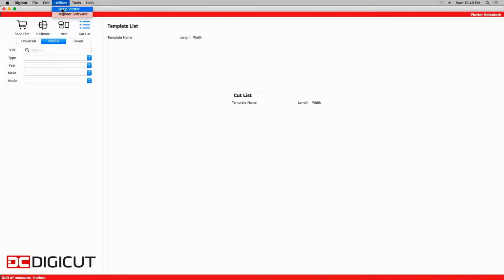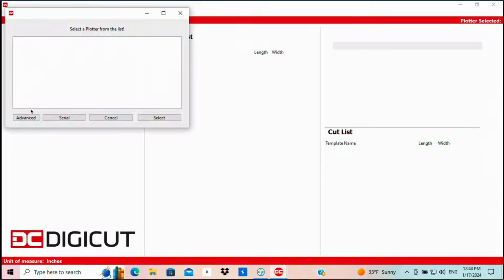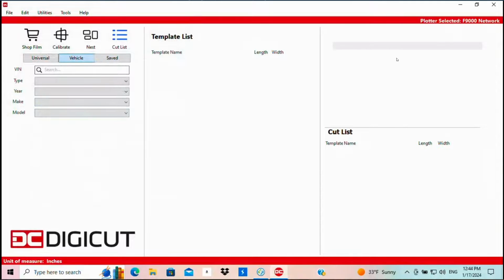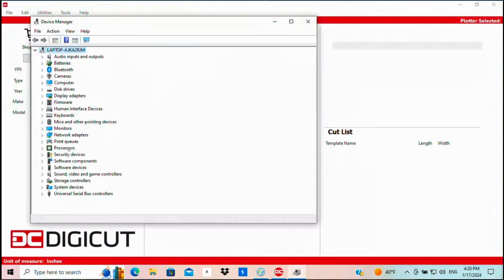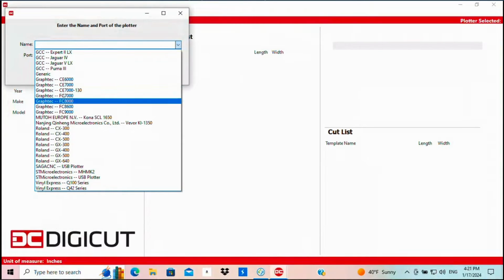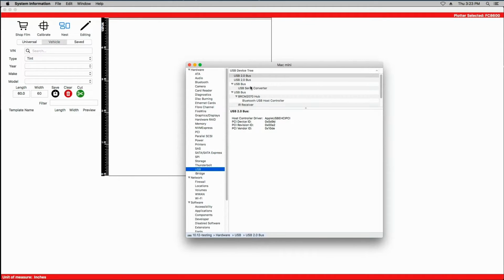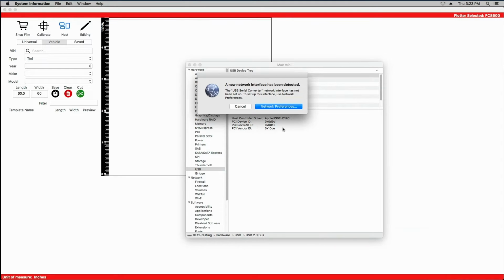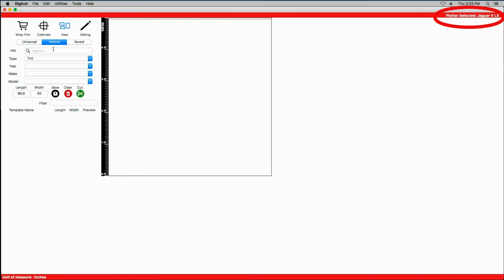Network & Serial Port Set up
In this video, we show you how to set up your plotter on a network connection or a serial port for both windows and Mac.

0:00 Mac Network Set-up
0:41 Windows Network Set-up
1:16 Windows Serial Port Set-up
2:19 Mac Serial Port Set-up